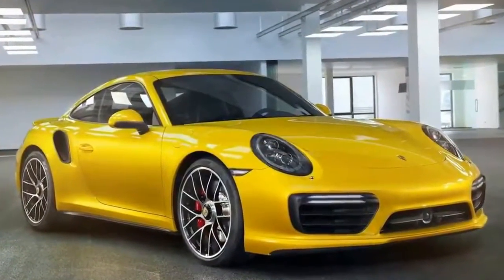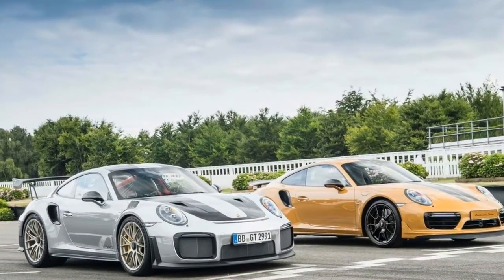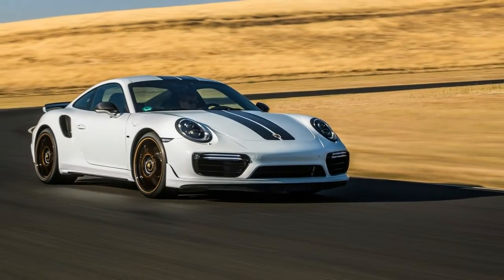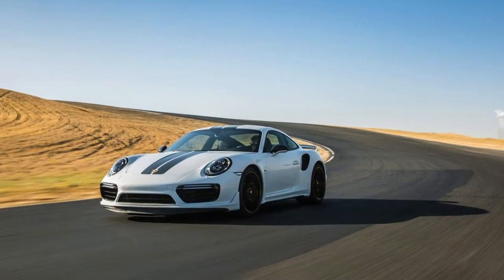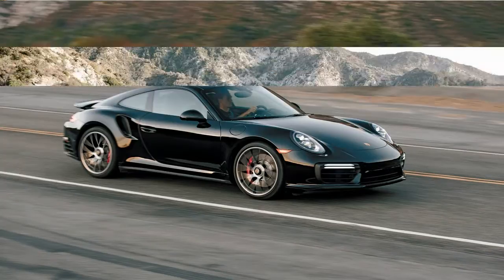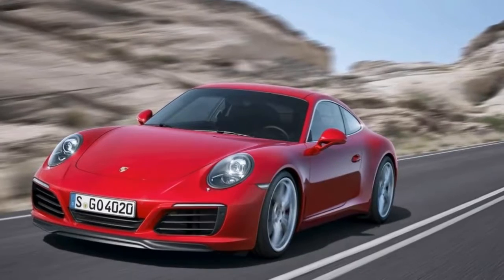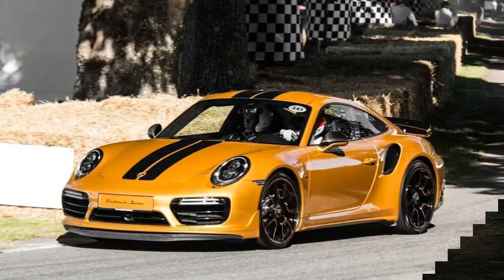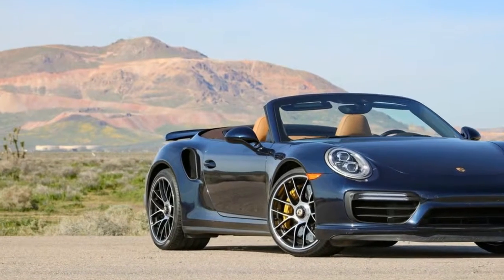WOW AMAZING !!! 2018 Porsche 911 Turbo S EXCLUSIVE Birth Of An Iconic Supercar Spec & Price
██████ GET DAILY UPDATES! NOW! ██████